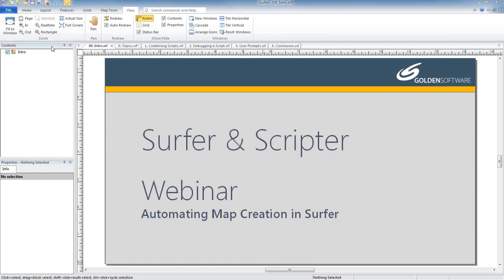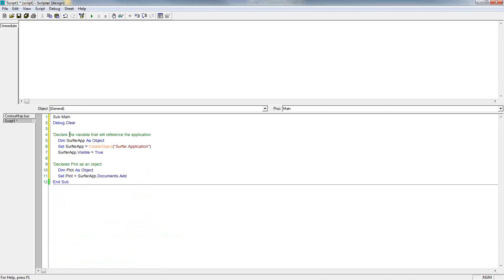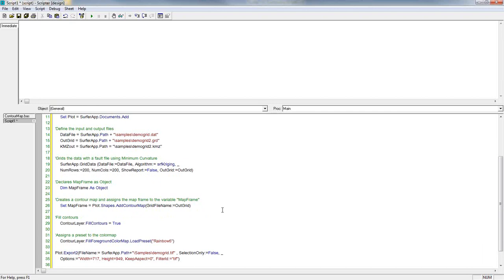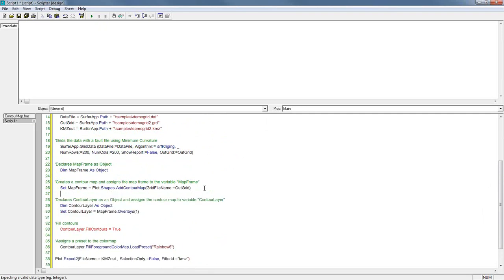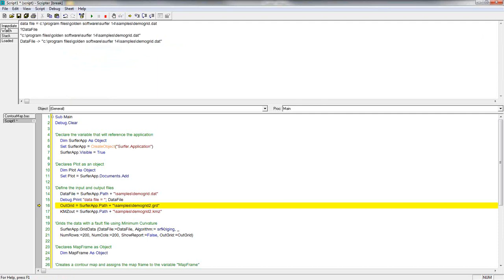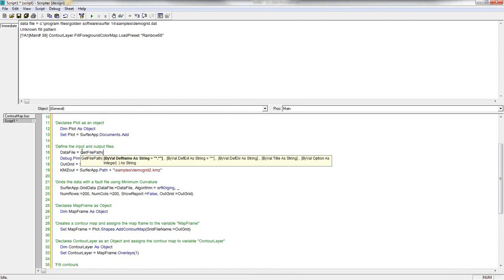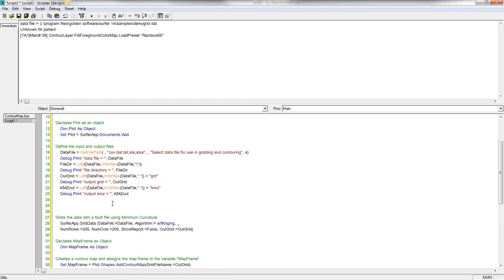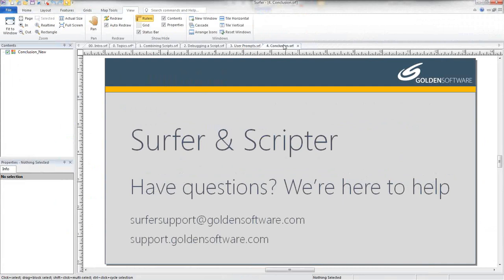Automate the Map Creation Process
Have a question for our team? Our legendary Technical Support gurus are happy to help all active maintenance subscribers with your data visualization needs! Picture this: You receive new datasets every day. Each dataset needs to be mapped for inclusion in the weekly report. Time consuming, yes? Not with Surfer's automation features!

This webinar will teach you how to create identical maps with different data through automation. This time-savings technique will make a huge difference in your productivity.